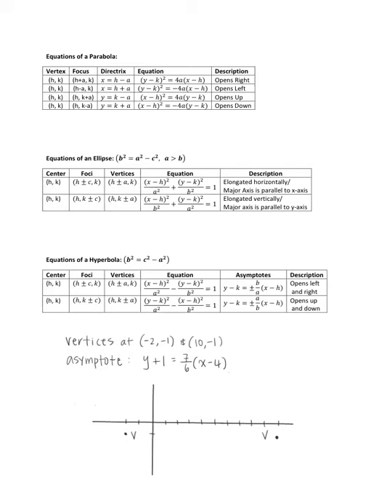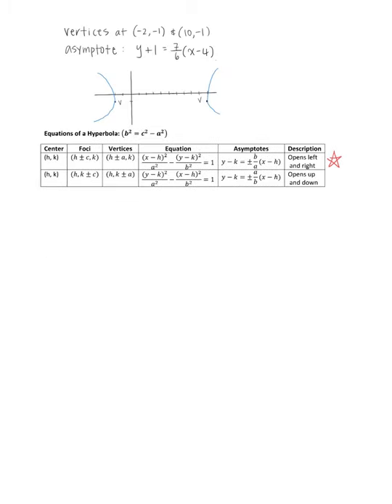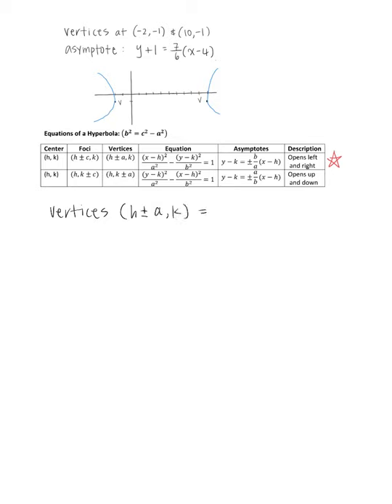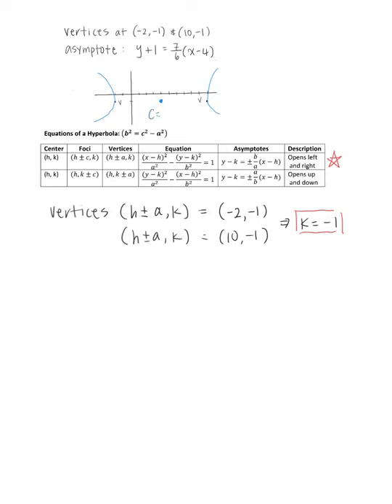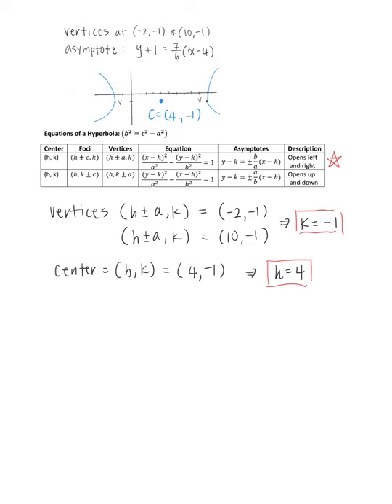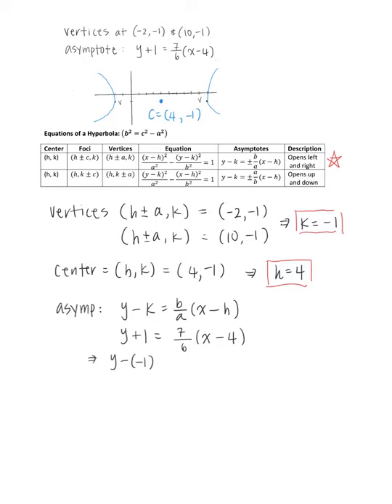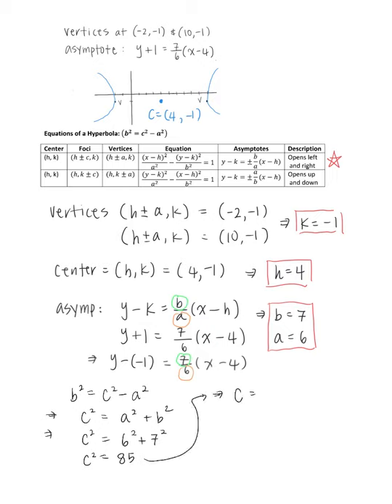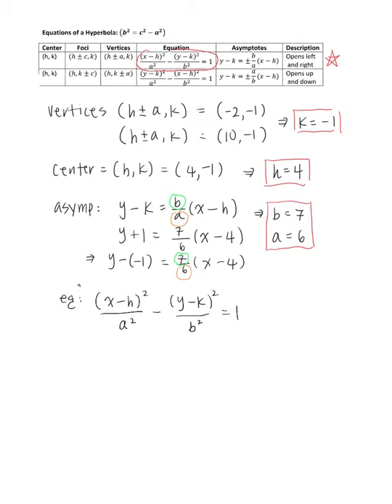How to find an equation of a hyperbola given the vertices and an asymptote.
Going over a problem on how to find an equation of a hyperbola given the vertices and an asymptotoes.